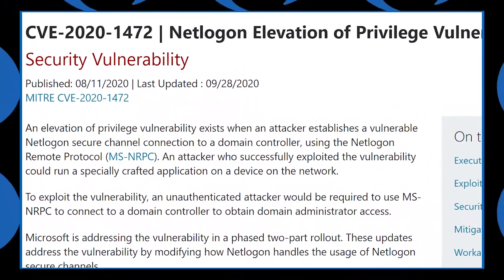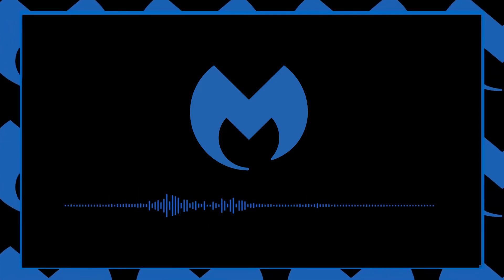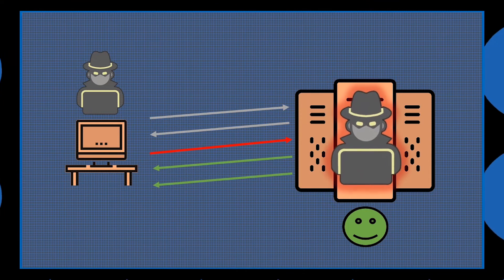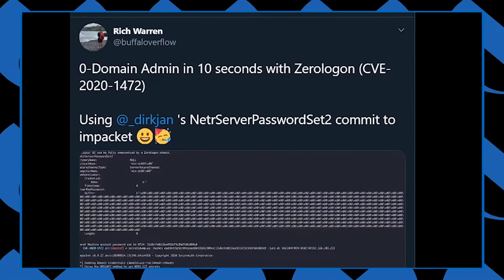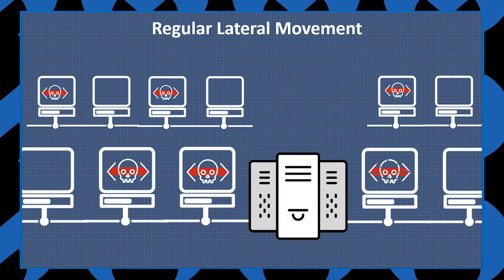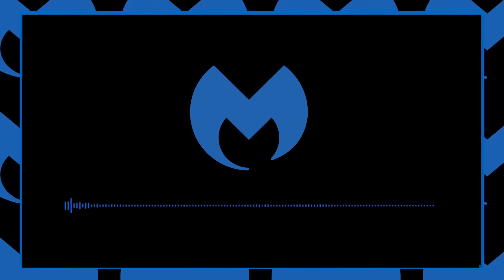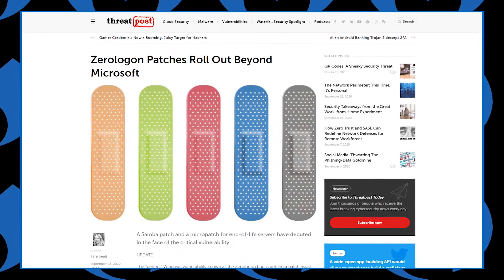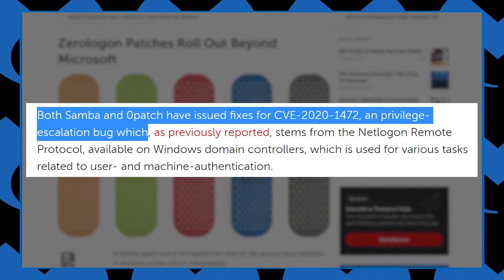VideoBytes: Serious exploit ZeroLogon, being exploited in the wild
In August, Microsoft issued a patch for a vulnerability called ZeroLogon, found in how endpoints authenticate with their domain controller (CVE-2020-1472). Exploiting this vulnerability had the potential of an attacker gaining domain administrator access in only a few seconds.